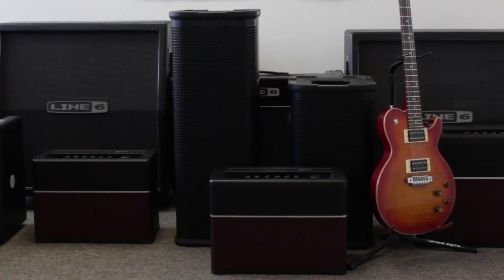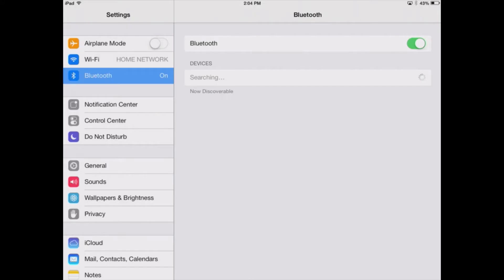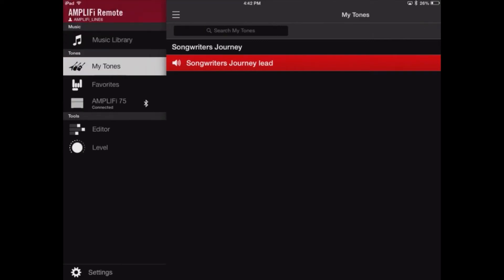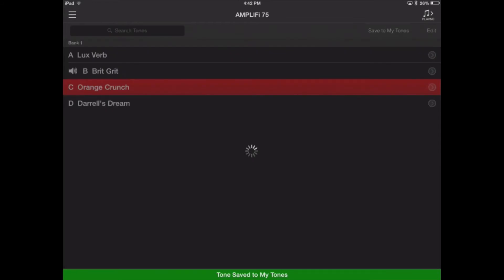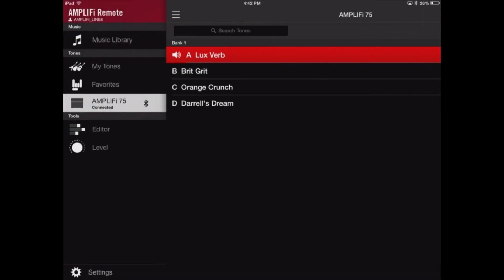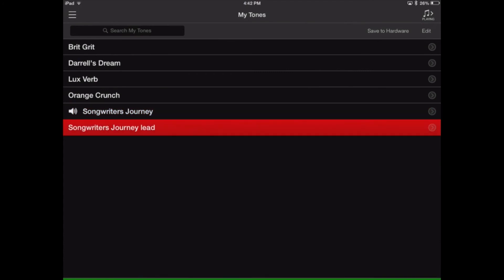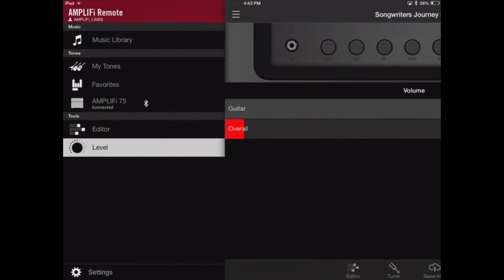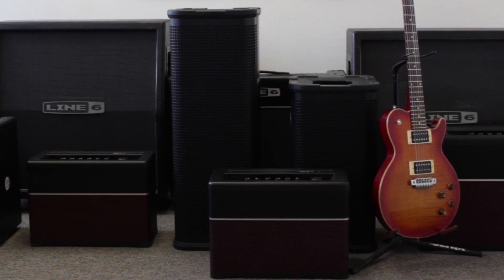Line 6 AMPLIFi 75, 150, & FX100 - Preset Locations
Saving presets created with an iOS device to a AMPLIFi 75, 150, or FX100.